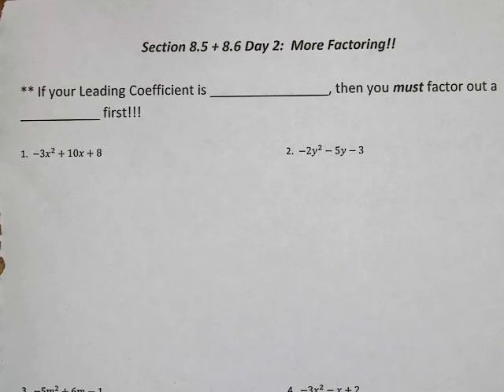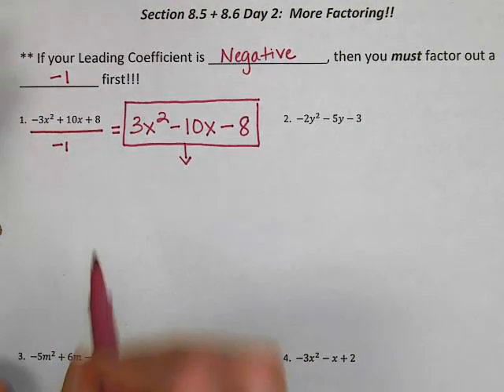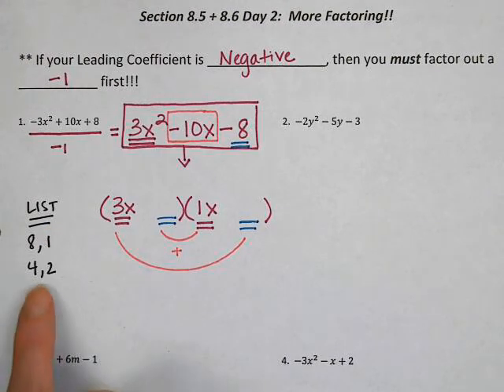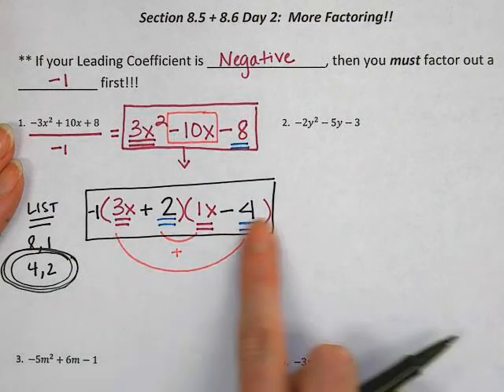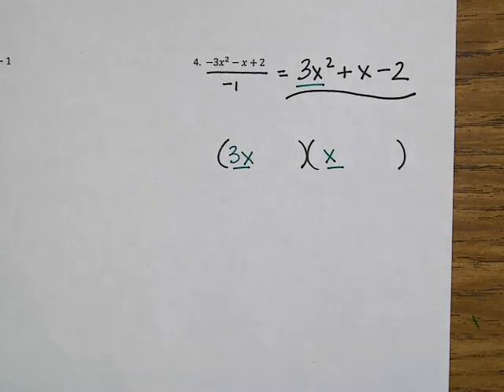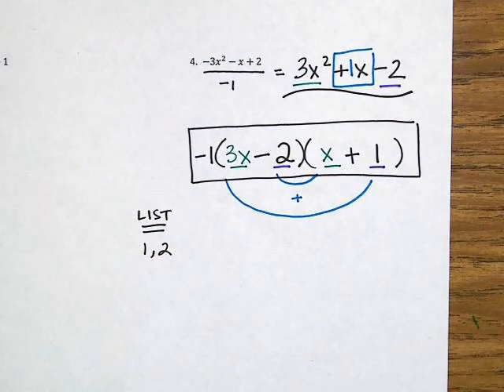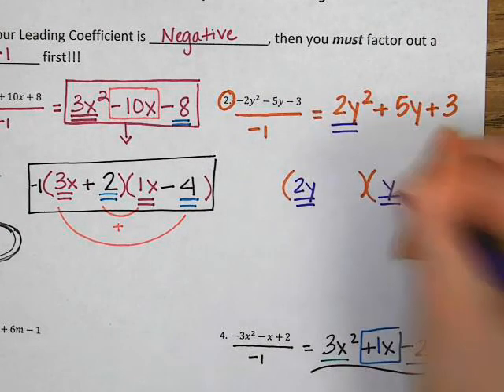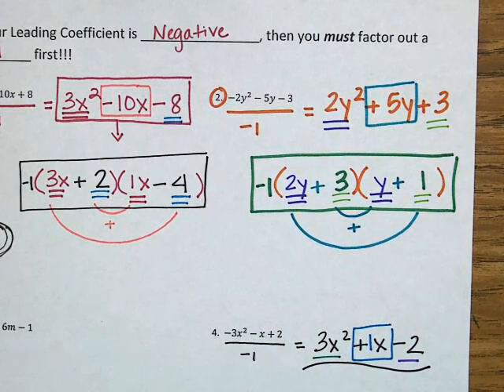8.5 - 8.6 Day 2 Video Notes